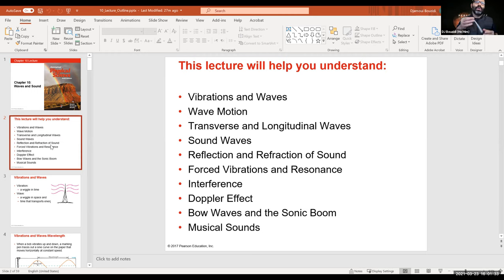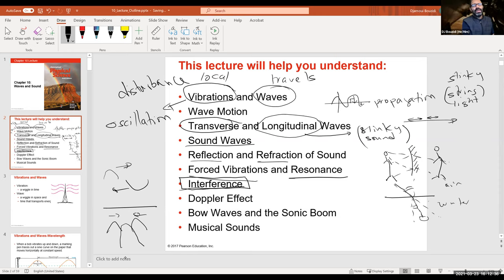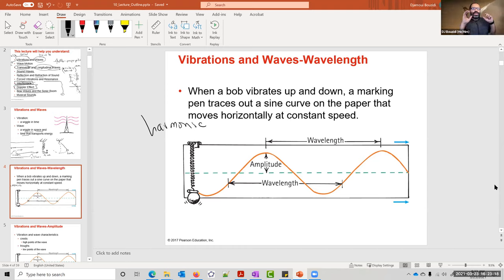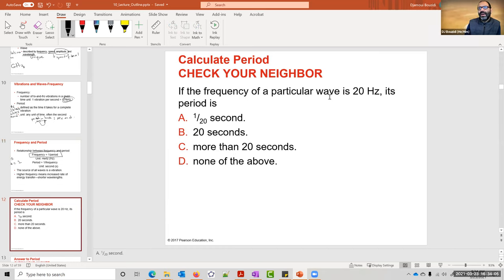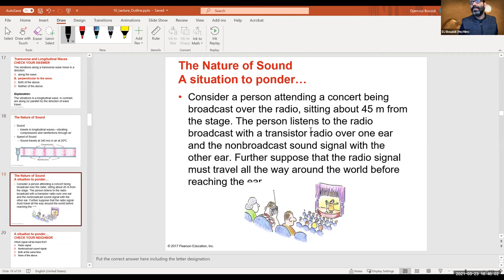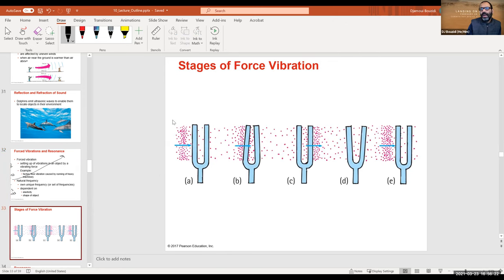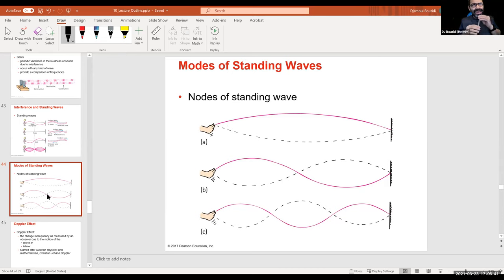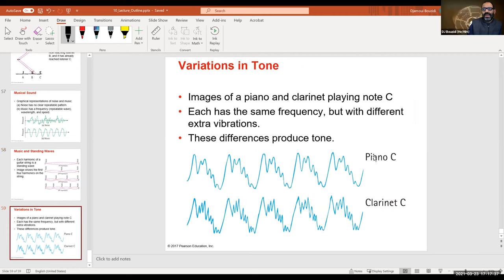PHS1 SP21 CH10 Live Session in Physics